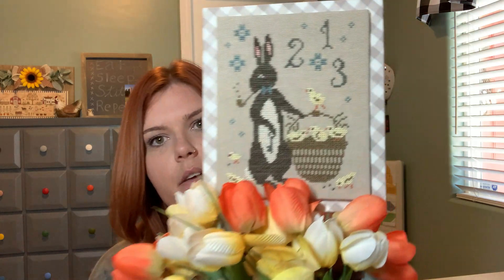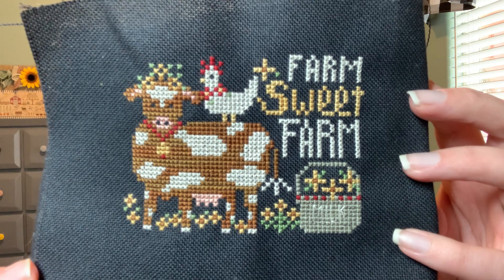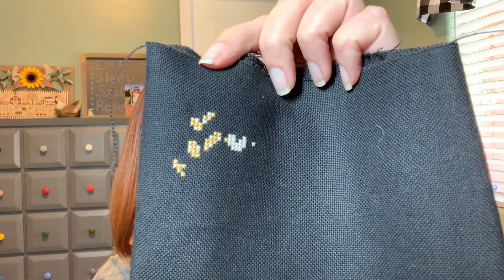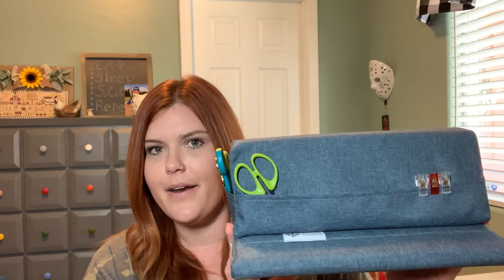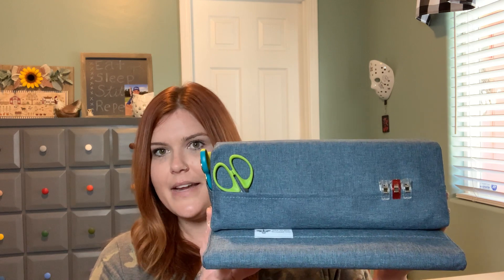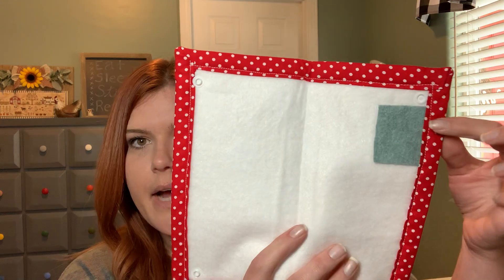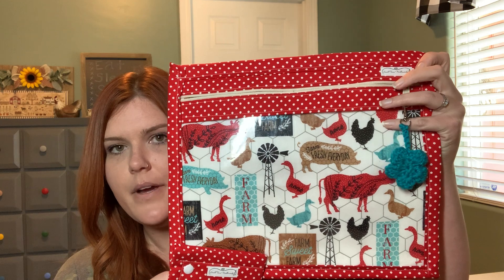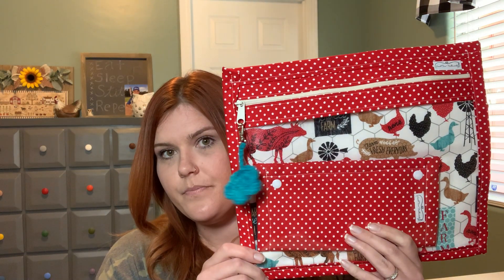Flosstube #4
Charts shown:
* An American Pledge by Sue Hillis

* Spring Delivery by Scattered Seed Samplers

* Farm Sweet Farm by Stitching with the Housewives

* Santa’s Village by Country Cottage Needleworks

* Fall on the Farm by Little House Needleworks

* Bees, blooms and chickens by pinker n punkin stitching

* Dimesnsions stocking kit

* Harry Potter stitch kit

* Lori Holt cross stitch stand from Fat Quarter Shop

* Small Town Needleworks project bag

* Primrose Cottage Stitches Etsy page